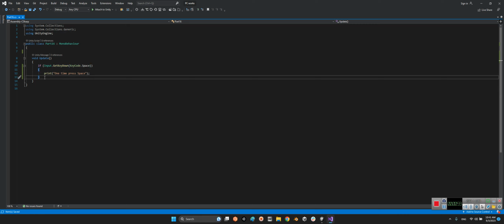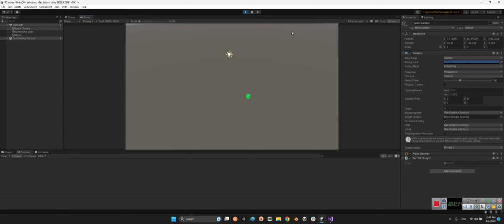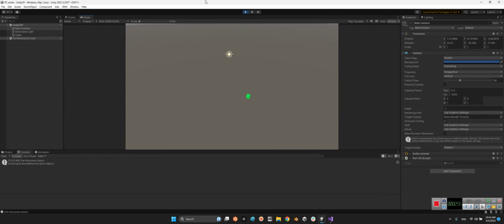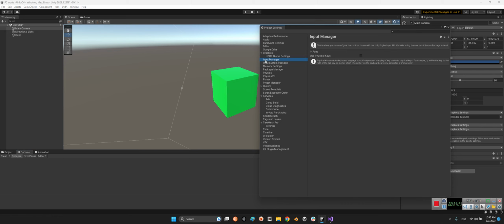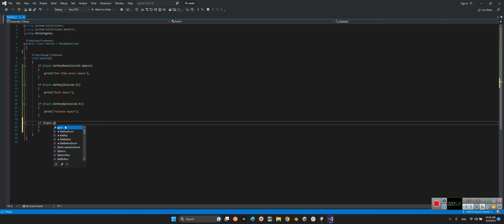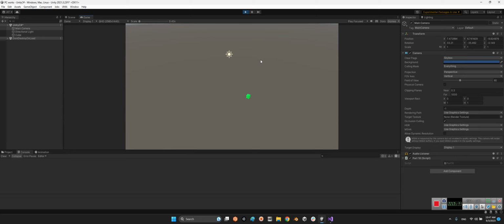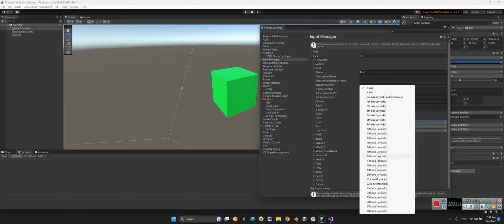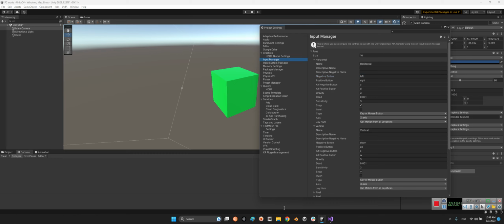Inputs in C# Unity